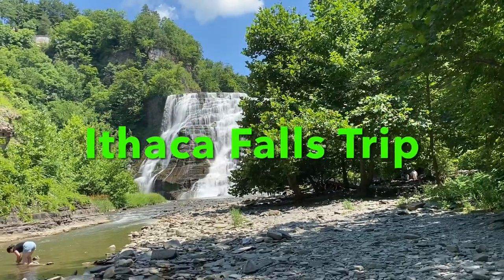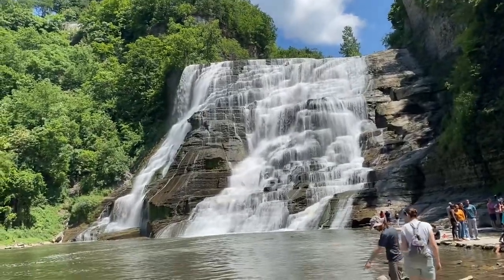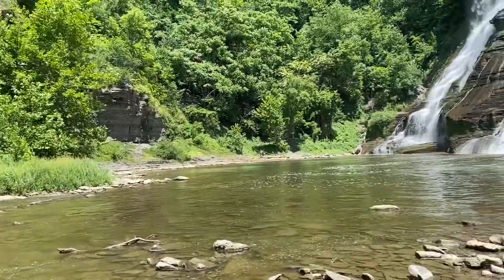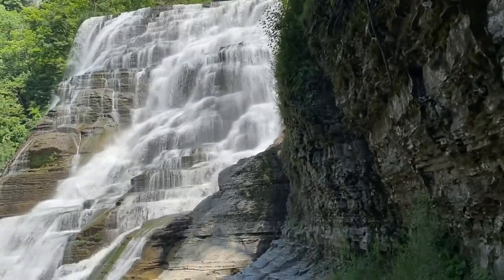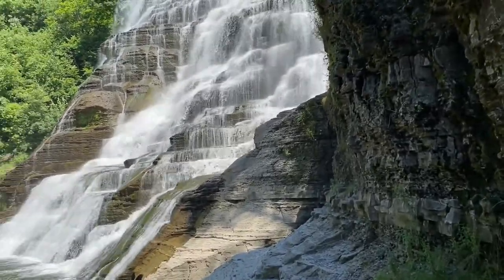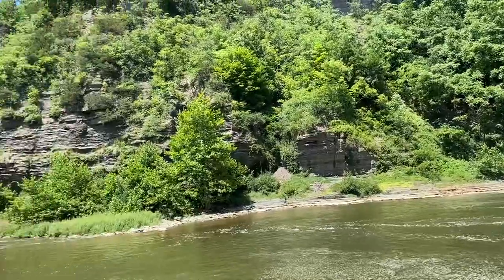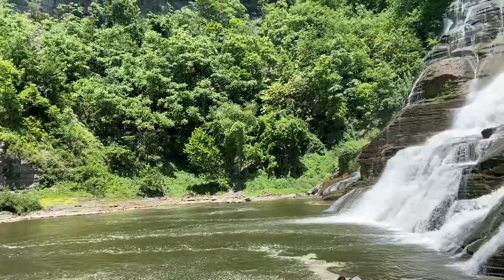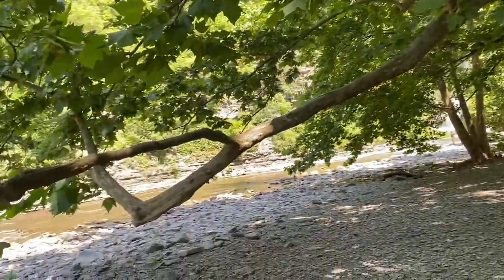Ithaca Falls Trip